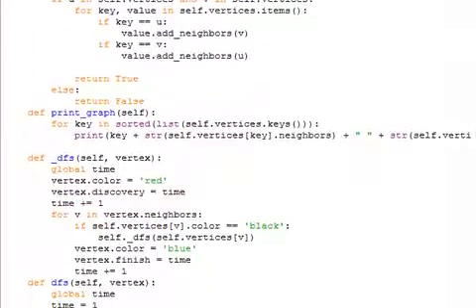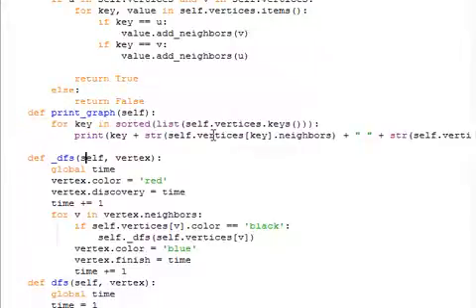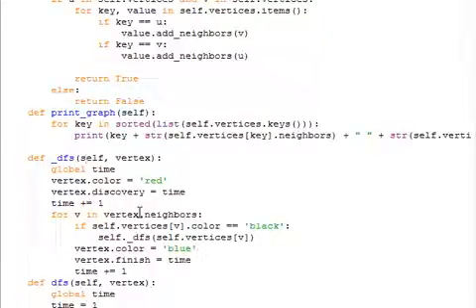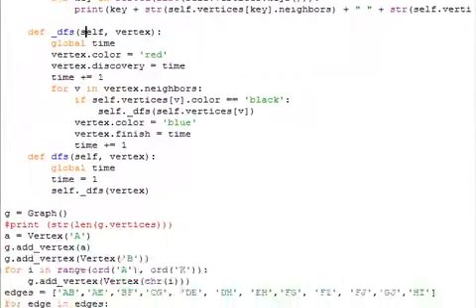DFS for unidirected graph python code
depth first search sorting algorithm python code full